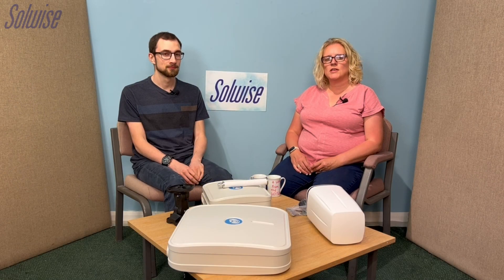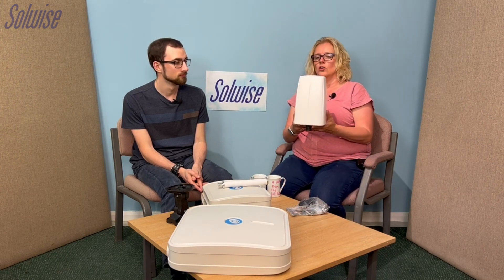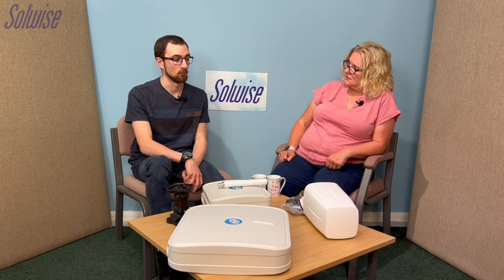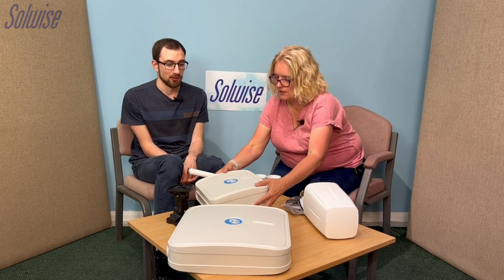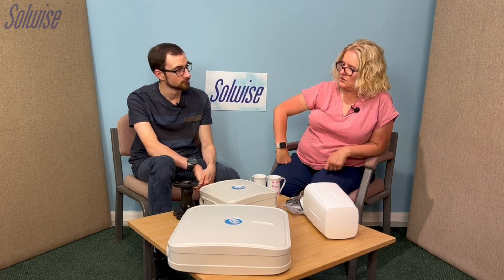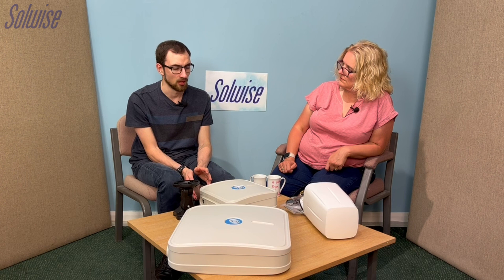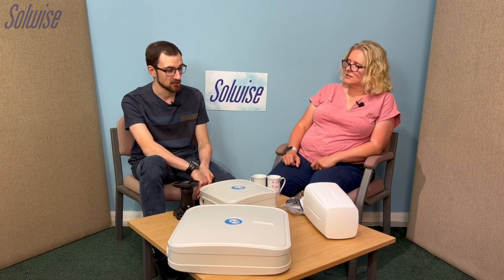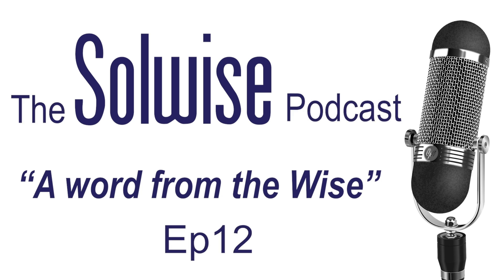QuWireless Antenna Enclosures for Teltonika Routers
Ep12 – A Word from the Wise - A discussion on QuWireless Antenna Enclosures for Teltonika Routers

Louise and Daniel discuss the QuWireless range and how the different enclosures work with the different Teltonika routers, discussing both the pros and cons of Directional Vs Omni-Directional, and the benefits of having your router housed directly inside your antenna enclosure.

This episode was first released July 2023.